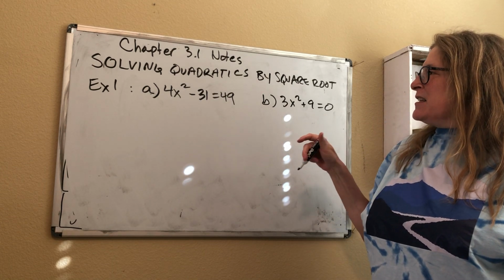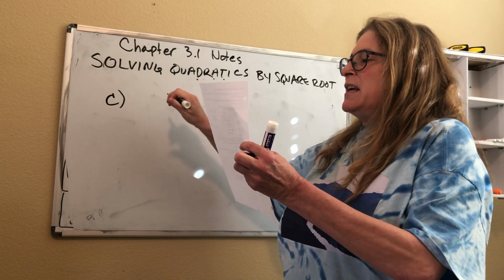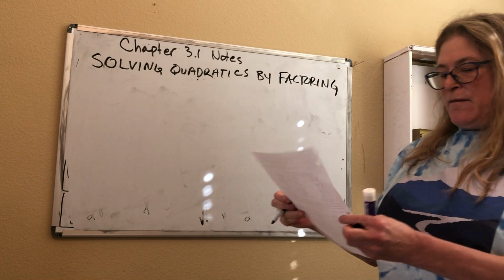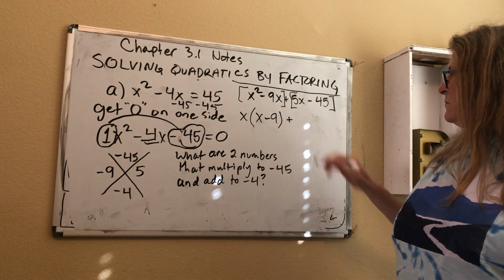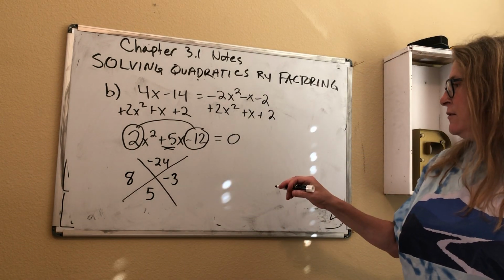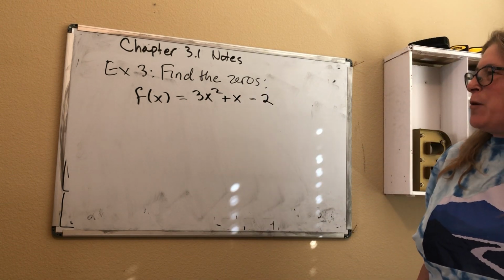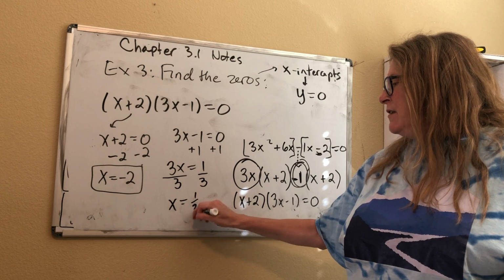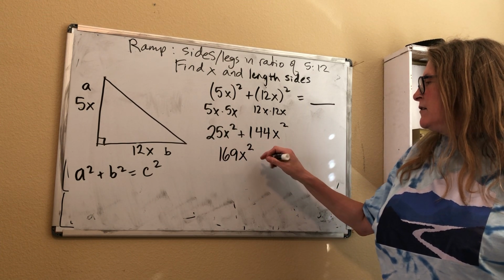Advanced Algebra Chapter 3.1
Solve quadratics by square roots and factoring